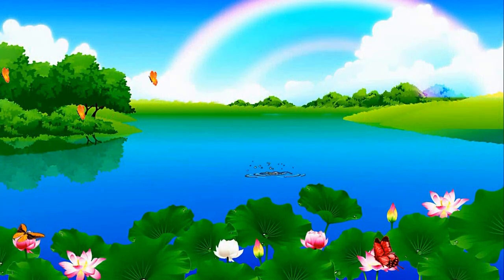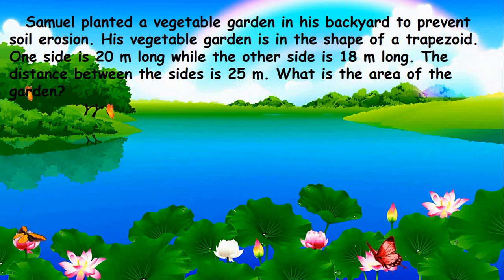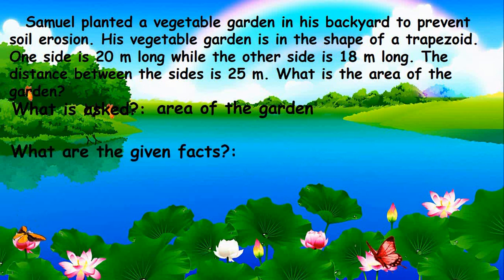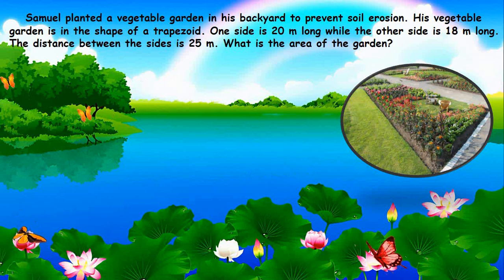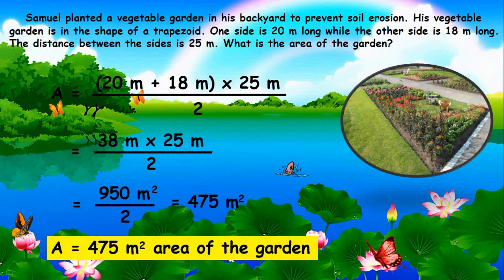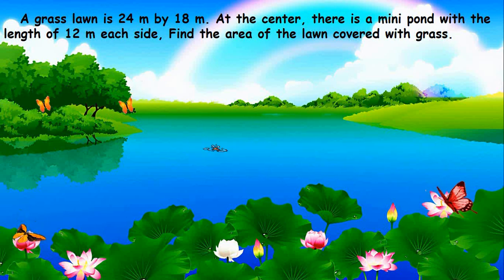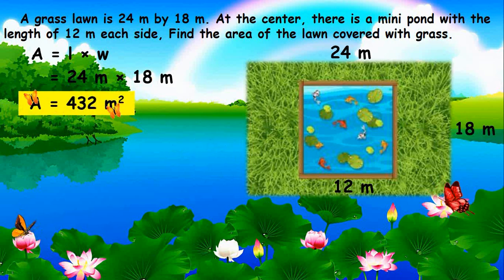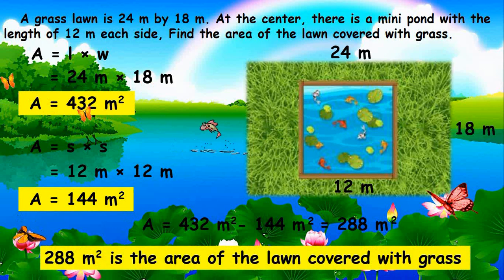Routine and Non-Routine Problems Involving Area of Squares Rectangles Triangles and Parallelograms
Learn how to solve ROUTINE and Non-ROUTINE PROBLEMS INVOLVING AREA of squares, rectangles, triangles, parallelograms.

MATHster Kids